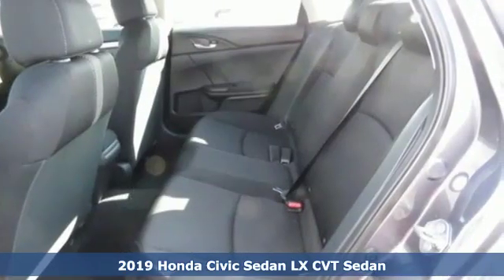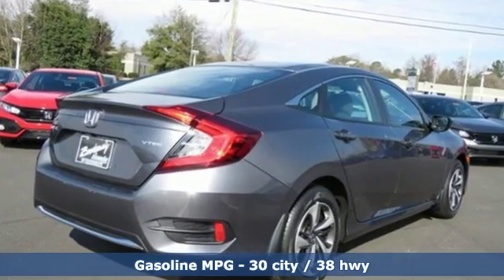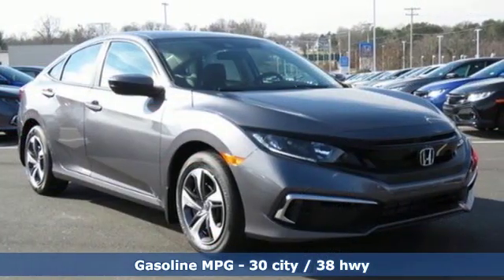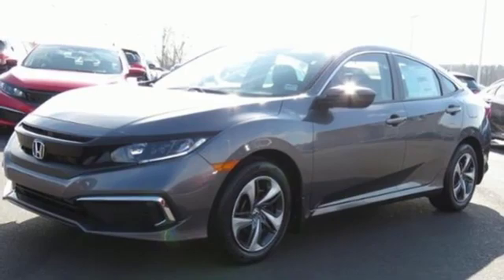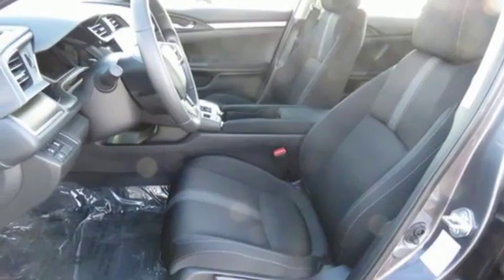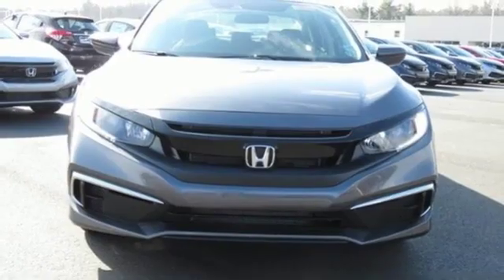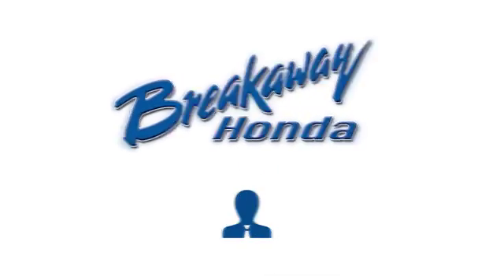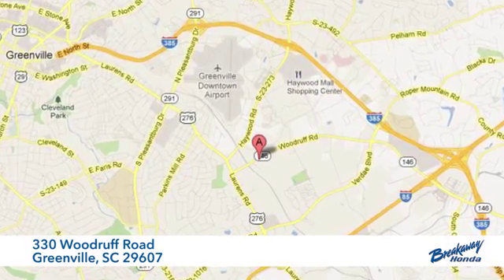New 2019 Honda Civic Greenville SC Easley, SC #190731 - SOLD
Year: 2019
Make: Honda
Model: Civic
Trim: LX
Engine: 2.0L I4 DOHC 16V i-VTEC
Transmission: CVT
Color: Gray
Interior: Blk Clth
Stock #: 190731
VIN: 19XFC2F67KE013055

Address:
330 Woodruff Road